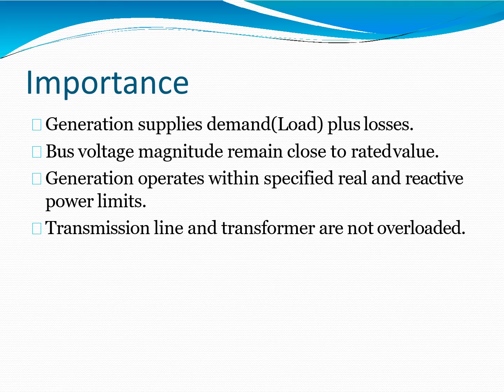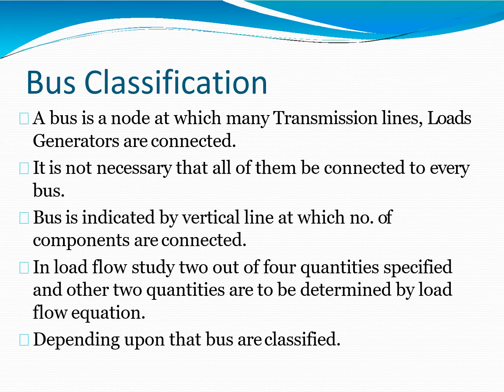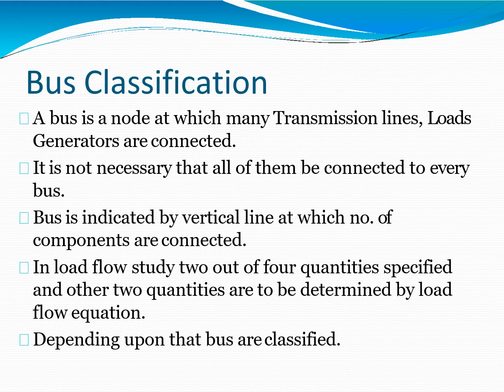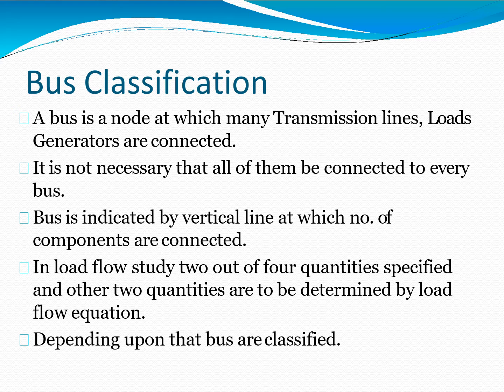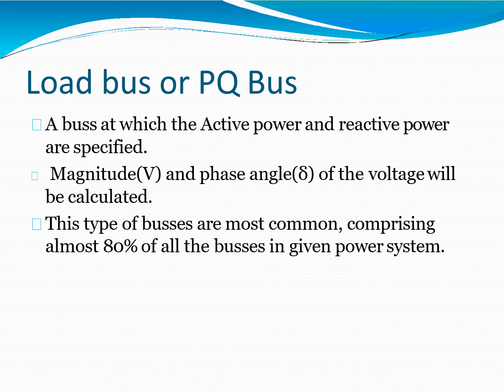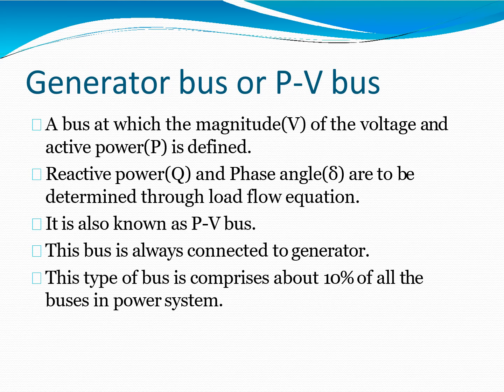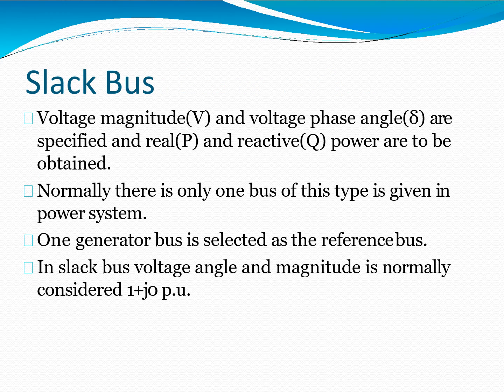LOAD FLOW ANALYSIS 2 |EEE| MREC(A)